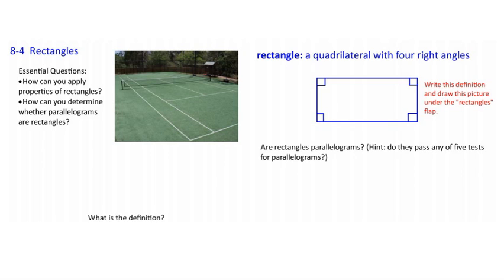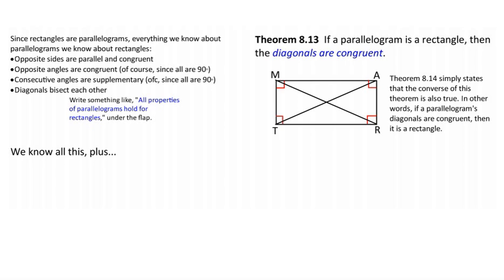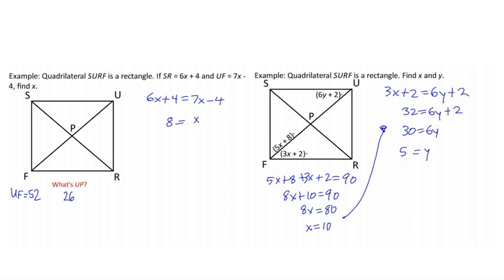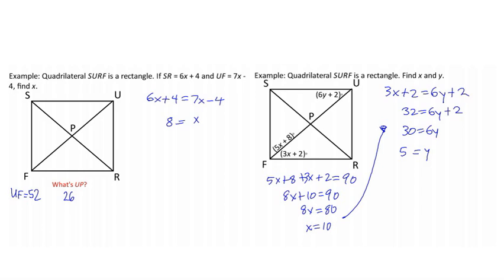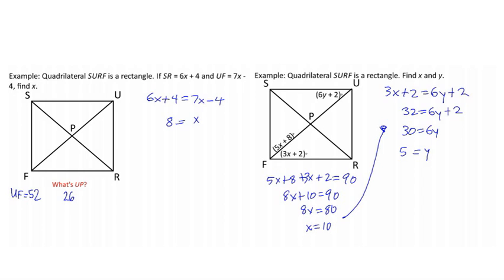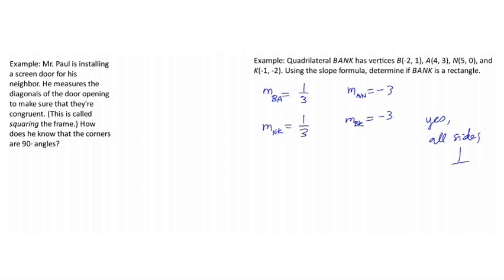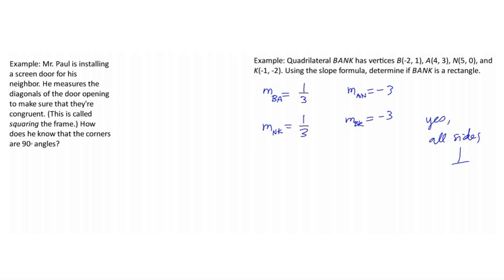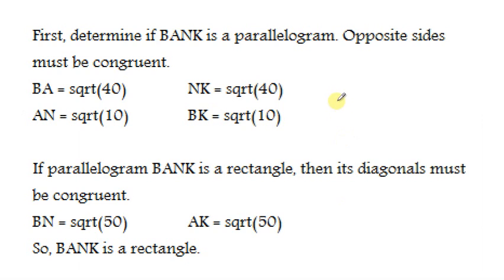Geometry 8-4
Rectangles